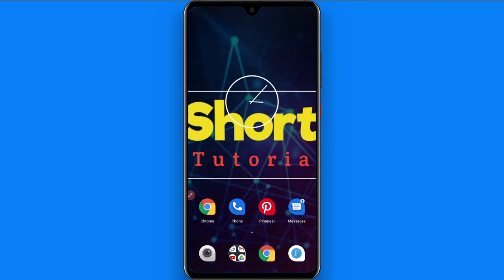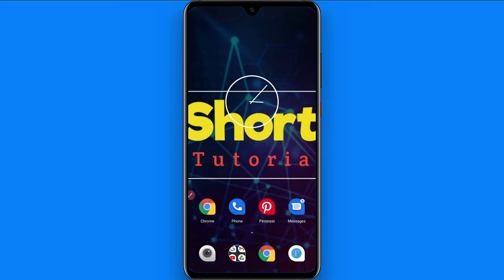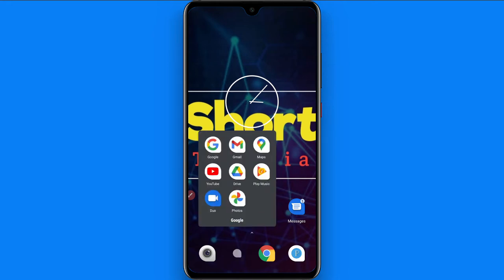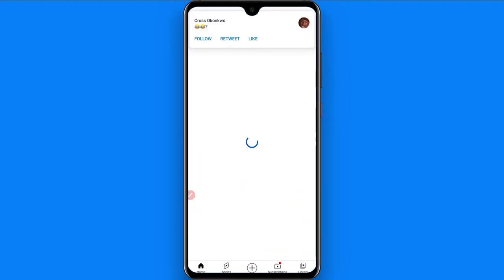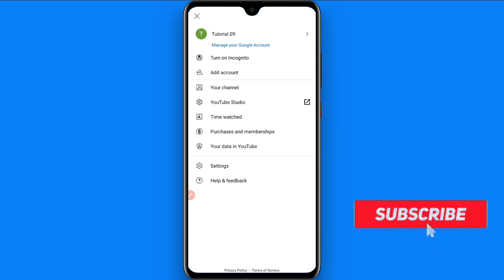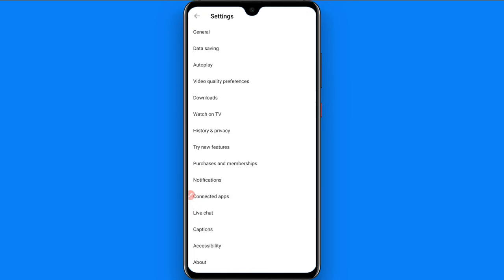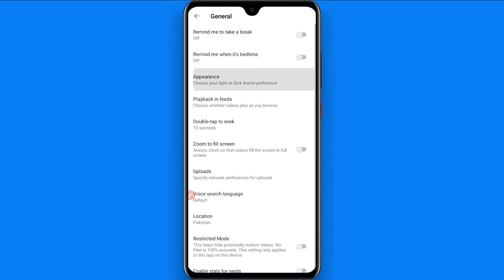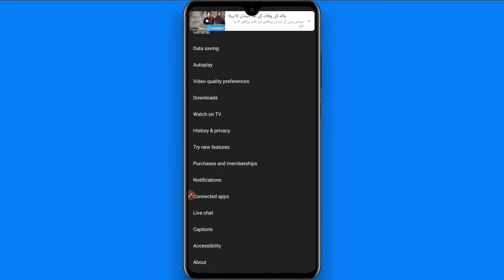How to turn on dark mode on YouTube (Very Simple)